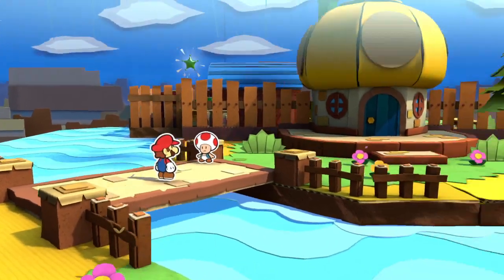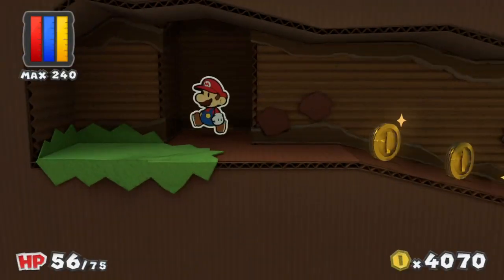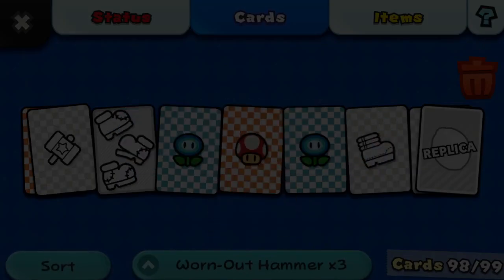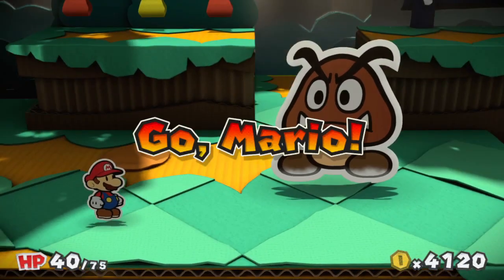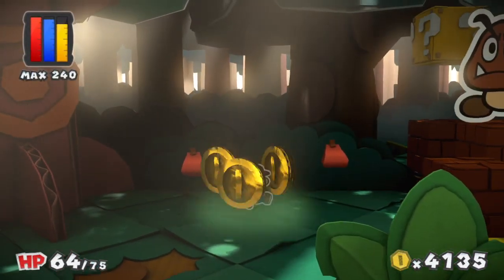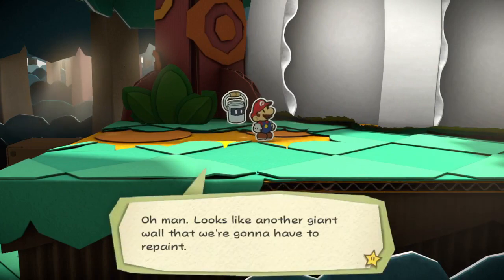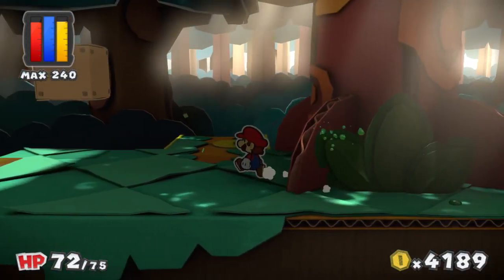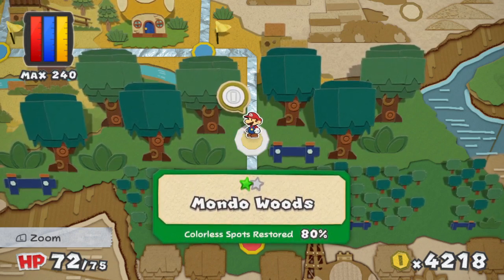PAPER MARIO COLOR SPLASH - EPISODE 10 - EVERYTHING'S HUGE!!